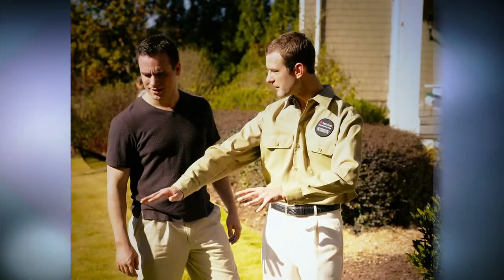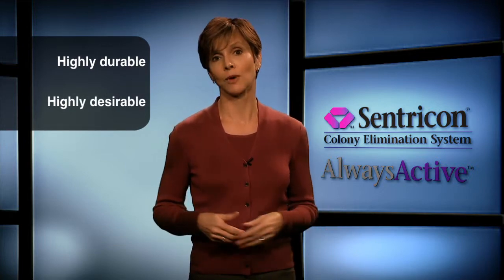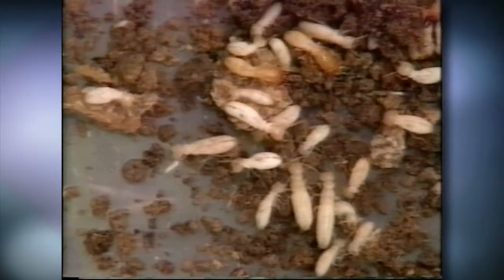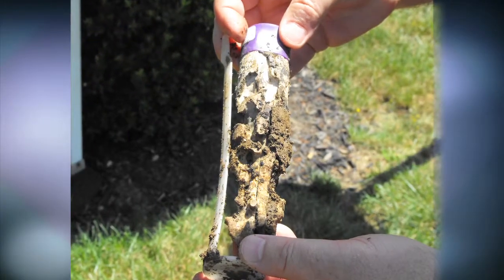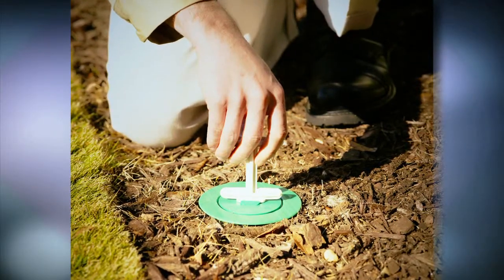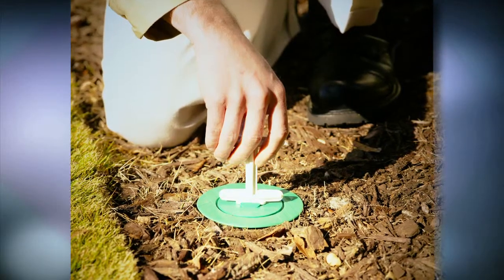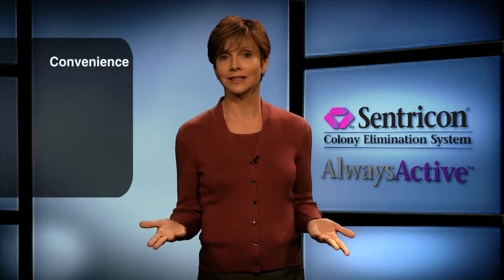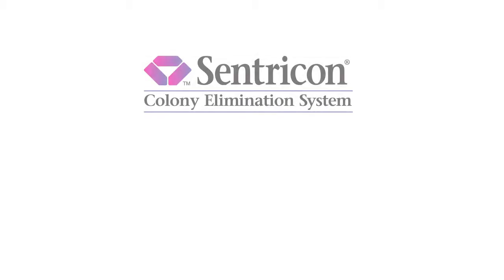What To Expect With Sentricon Always Active Technology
Specially qualified, authorized technicians will inspect your home for signs of termite activity. They will place Sentricon stations around the perimeter of your home to create a sort of security system that will eliminate the current colony and work 24/7/365 to keep new colonies from reaching your home.